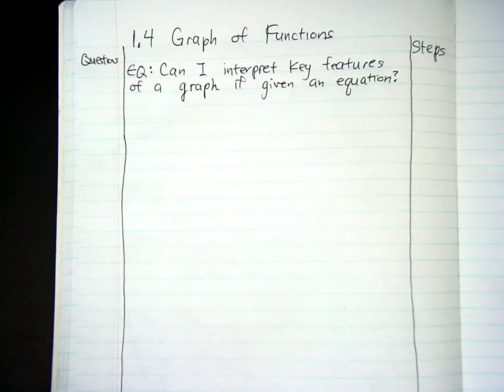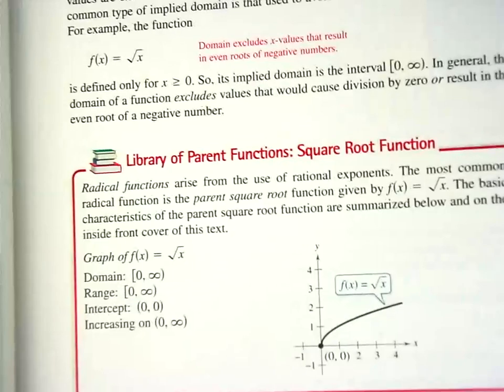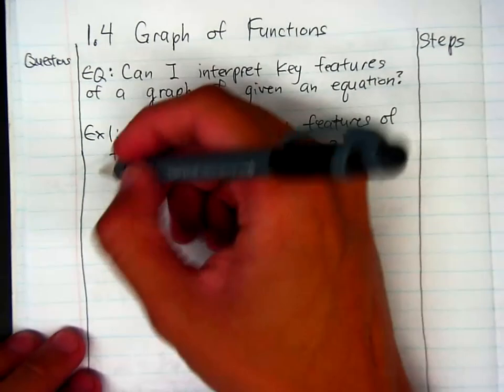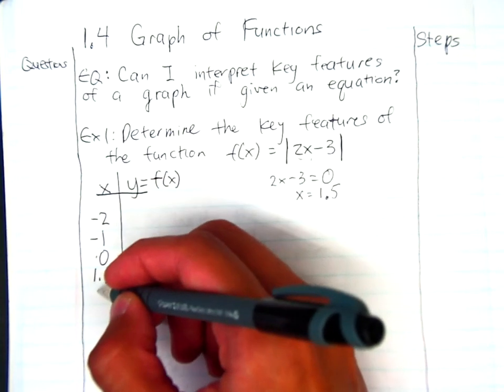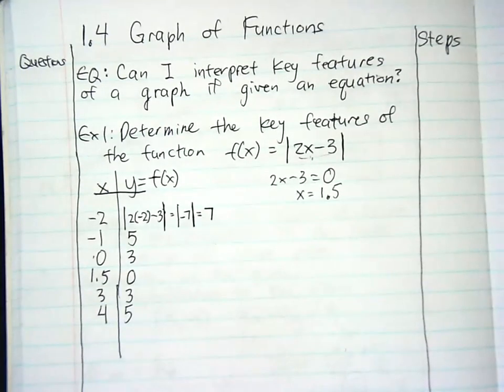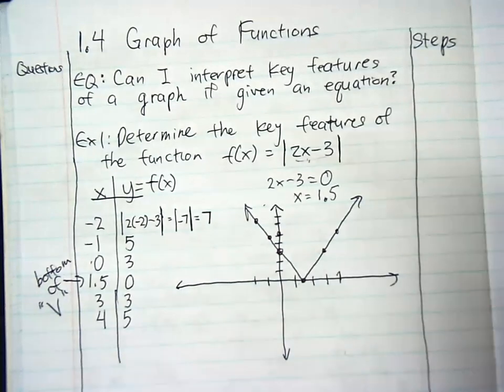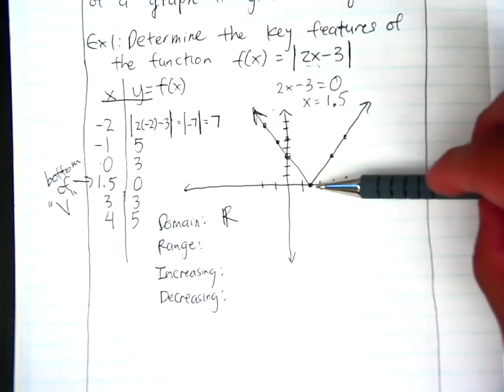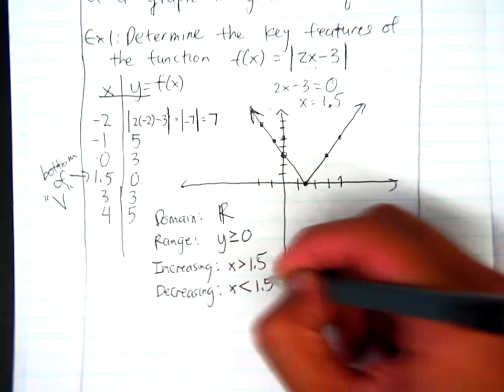[Alg 2/Trig] 9/25/14 1.4 Graphs of Functions (Domain, Range, Increasing, Decreasing) Part 1